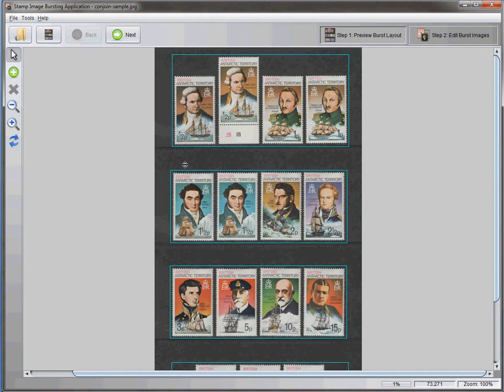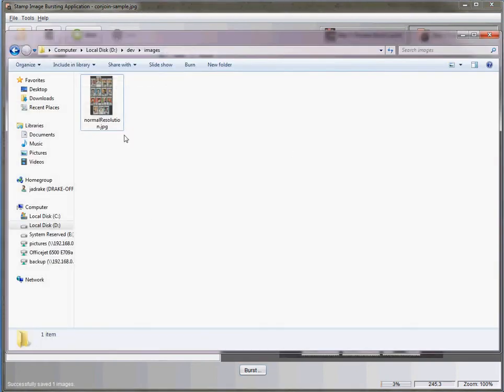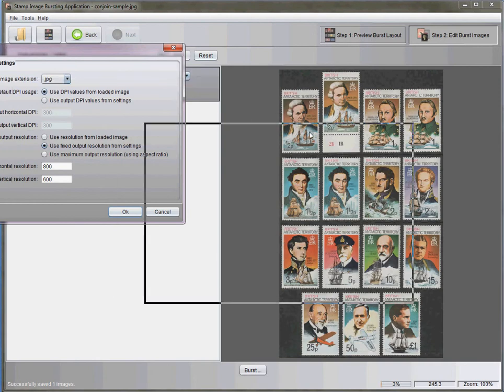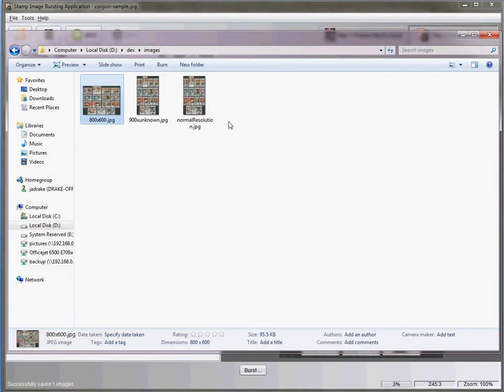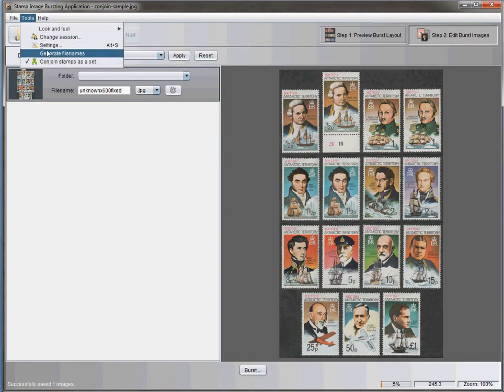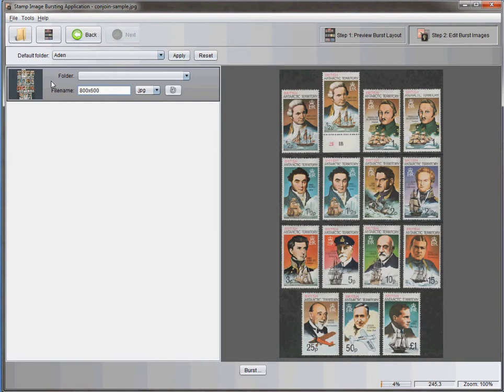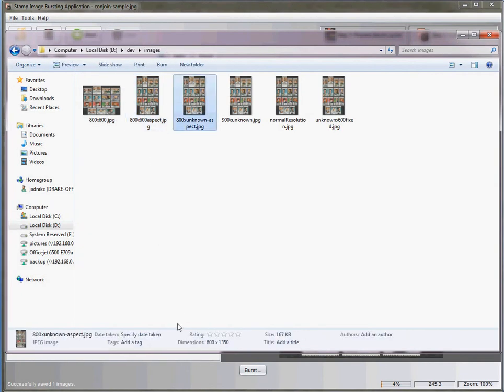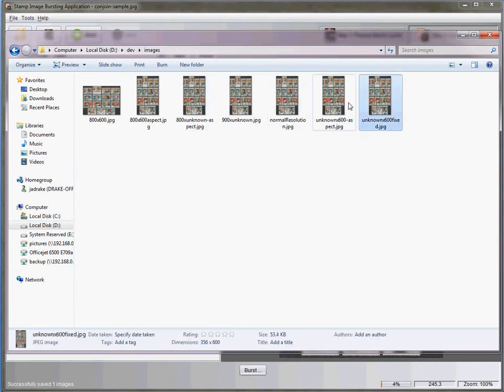Resizing output images to specified sizes with the Stamp Image Bursting Application.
Tutorial of the Image Bursting Application showing the fixed and maximal resizing functions.